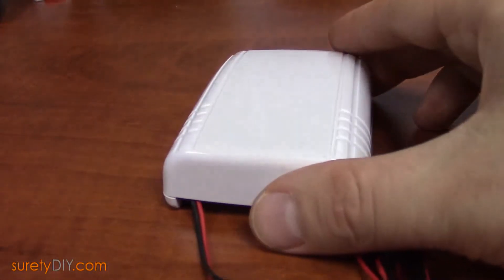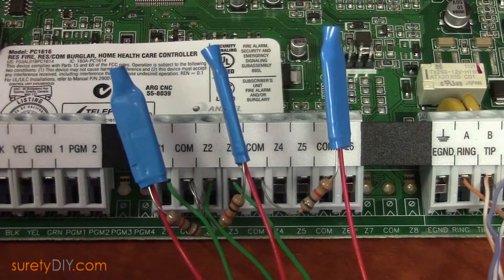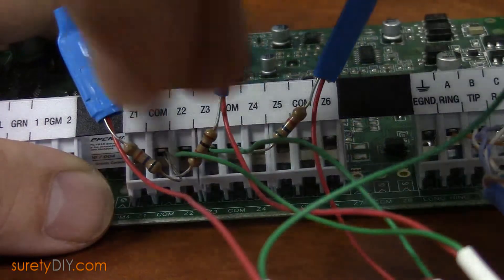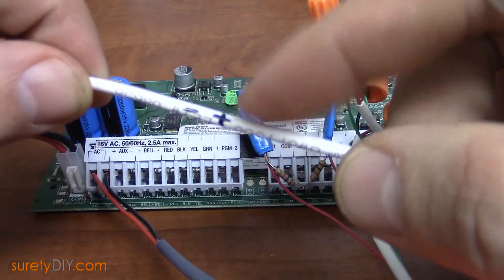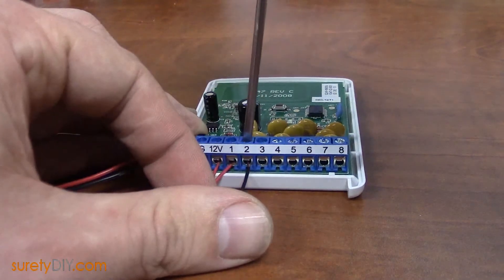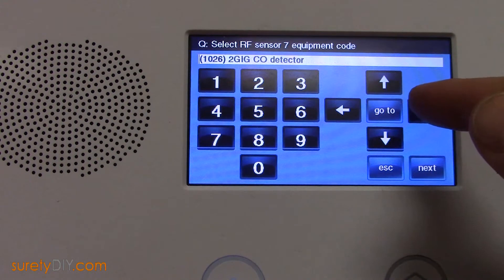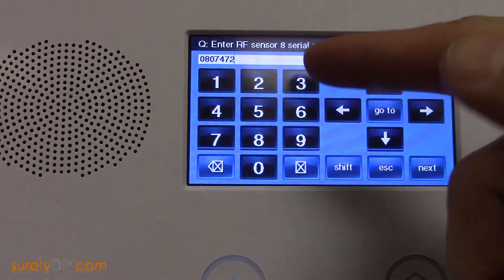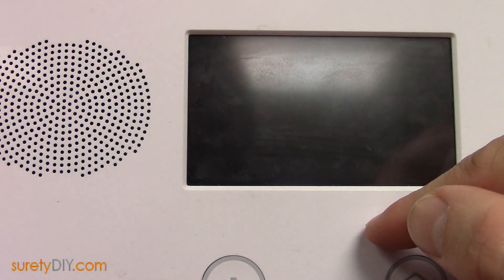How to Install a Take-345 2GIG Takeover Module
The 2GIG Takeover Module gives you the ability to reuse all of the hardwired security sensors left over from previous systems.